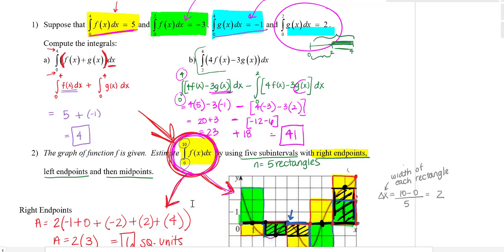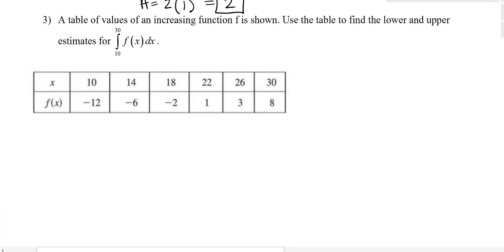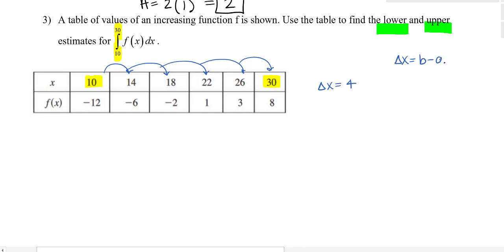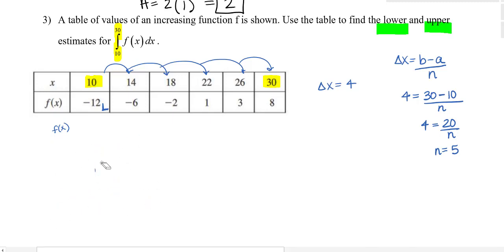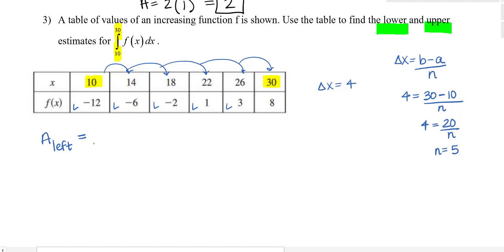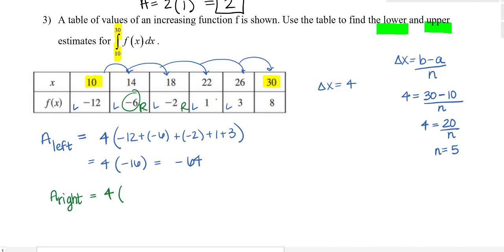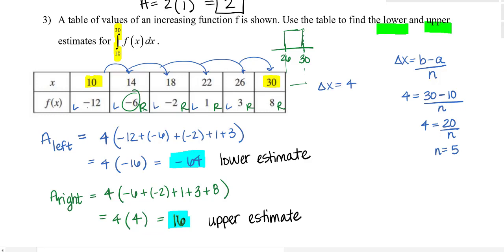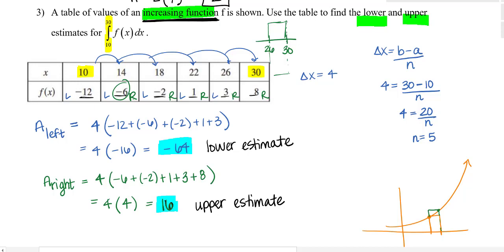MAT220 Definite Integral part 2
This video will describe how to find an area under a curve using a table of data, with a finite number of approximating rectangles.